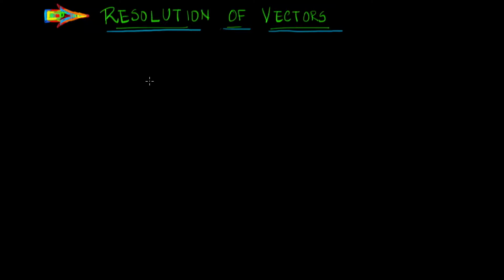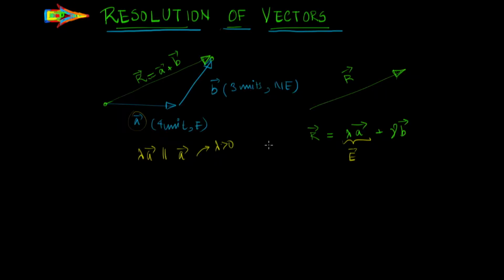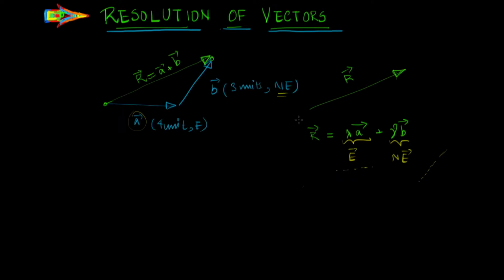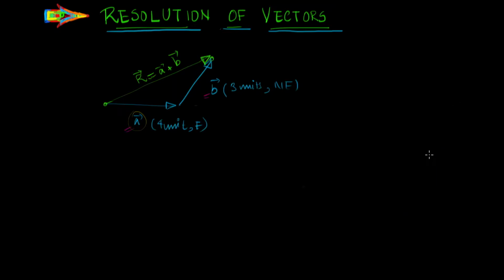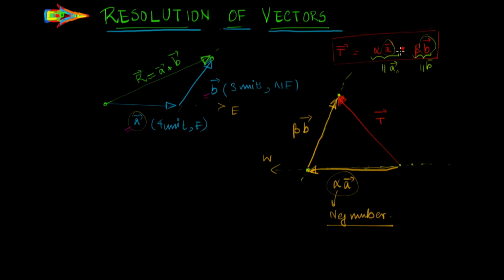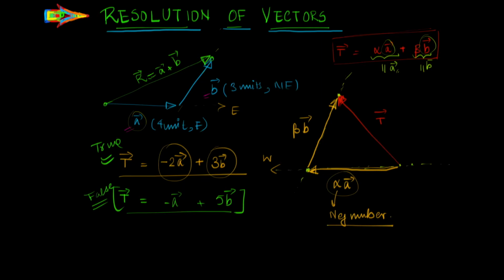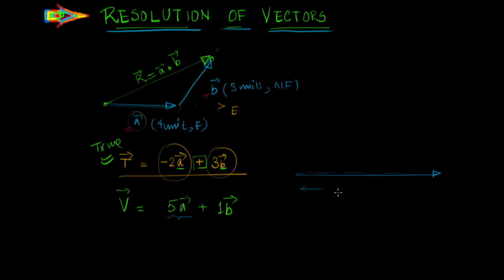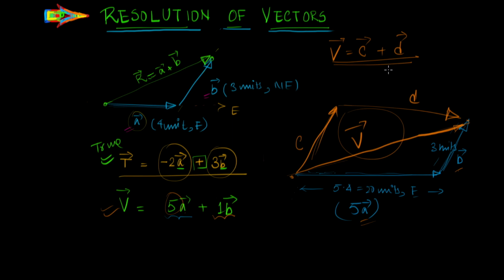Scalars and Vectors | General Resolution of a Vector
Hey Folks, here we discuss the resolution of a vector in its most general form. Later on we use this idea to establish the description of rectangular resolution of a vector. Have Fun!!